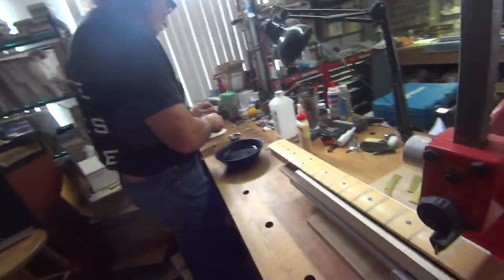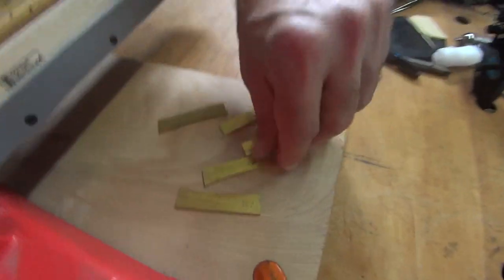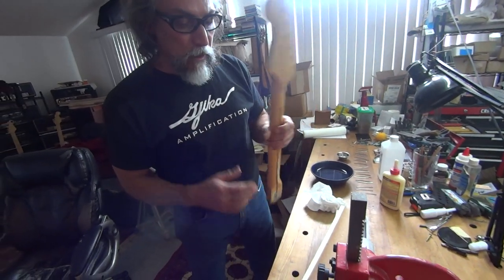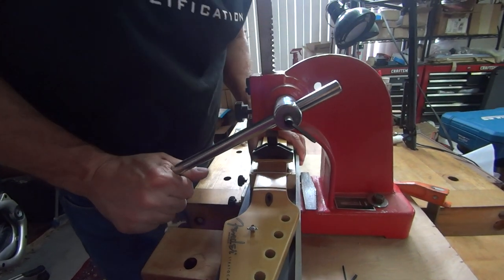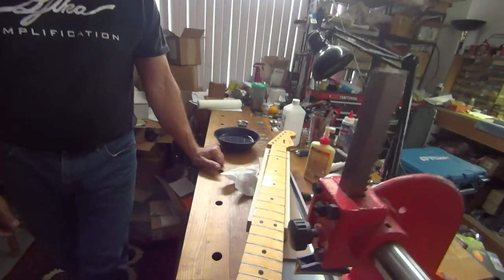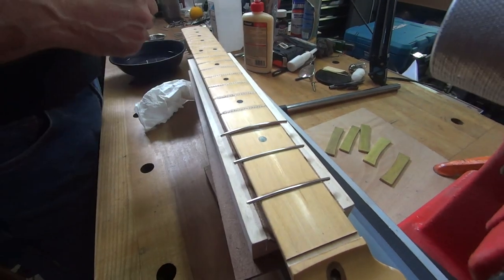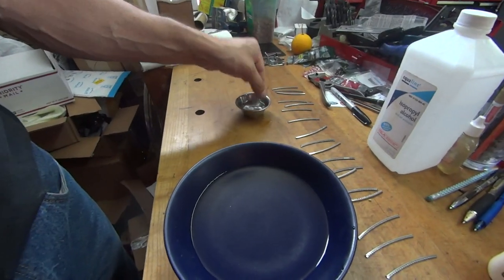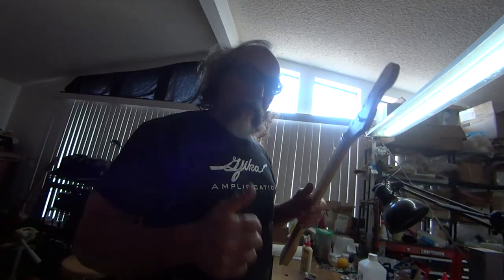Guitar Repair - Luthier Tools - Installing Stainless Steel vs. Nickel Frets - Part 5 - Guitar Frets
How to Refret a Guitar (or Bass) - In Part 5 (of 12) of this DIY Luthier playlist/series - Bob Gjika continues with the refret job on his client's Stratocaster - guitar frets explained - in this relatively straightforward fret job on a guitar that doesn't need any other work on the neck, and is getting a standard (not stainless steel) fret job. The differences of a stainless steel fret job vs. a standard fret job are also discussed and demonstrated. The use of a press is demonstrated, and the hammering technique is also discussed. Types of glue, and Bob's personal choice of glue that he uses, in preparation for clamping up the fret job, prior to clipping and filing the frets (in Part 6).

If you enjoy this kind of material, please like and subcribe, and you can ask questions in the comment section or suggest future videos you think would be helpful in the aspiring DIY Luthier's efforts to attain the best results and guitar tone working on your own, or clients' guitars.  These Luthier tutorial videos demonstrate the luthier tools and their use, along with tips Bob has learned in his 40+ years of working on most guitars and guitar amps that have been made, so if you have a question, feel free to ask in the comment section, and if it's on topic, expect an answer to it. Also, if you have suggestions of topics for future videos, also put those in the comment section. We get notifications of comments and generally are answered within a couple of days (sometimes longer if the notification slips through the cracks). For fastest reply to customer inquiries, contact Bob directly by text message.

If you have doubts as to whether you want to take on a fret job on a valuable or more challenging guitar, you can contact Bob directly to see if he can help you with his professional Luthier services. He works on all types of guitars, and will work on selected tube amps (de-modding is what he prefers, but he will also do repairs on vintage tube amps). He is not currently (potentially soon, however) building custom guitars for sale, but he does offer  his original-design, 10^n guitar amplifiers, gainmaster, speaker cabs, and germanium fuzz driver for sale - for more information, contact him directly.

Big Tone Lives Here